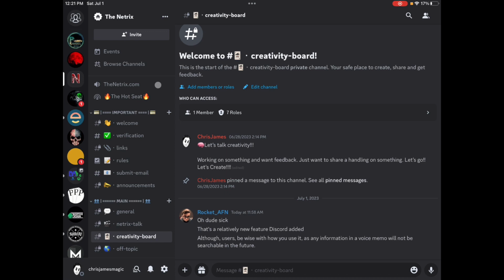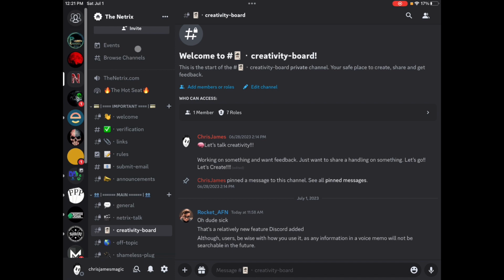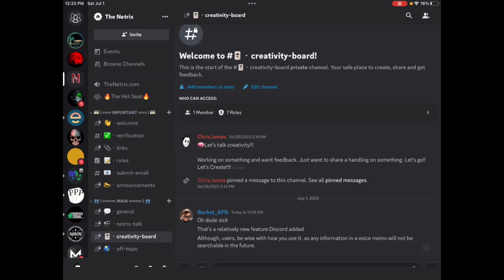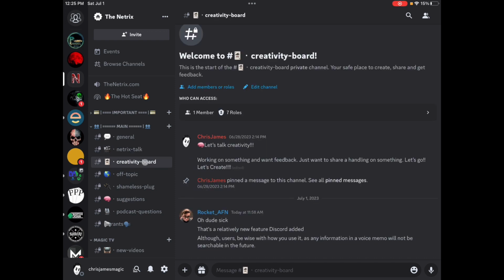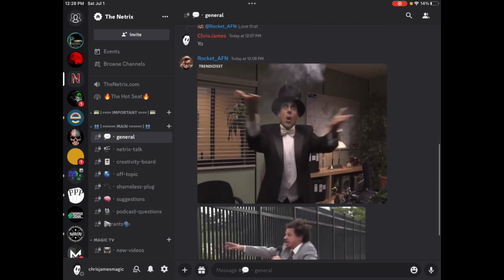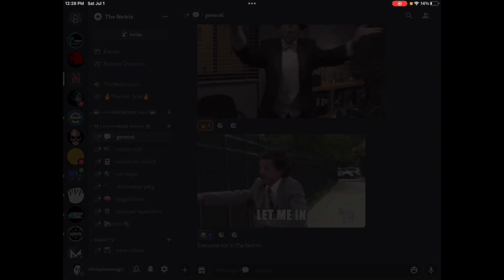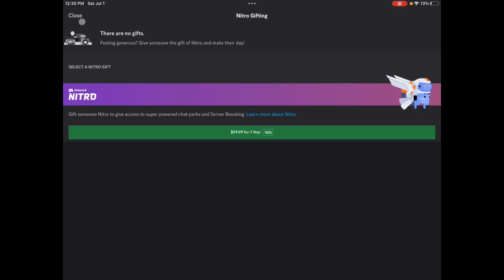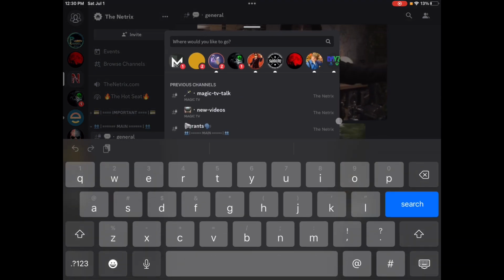How To Navigate The Netrix Discord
Normally the automated verification takes place within 5 minutes.